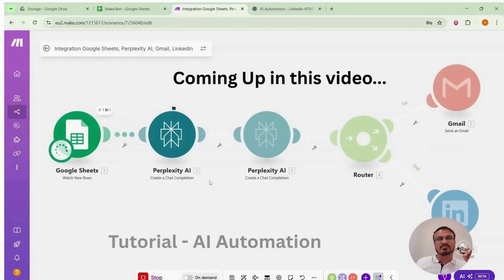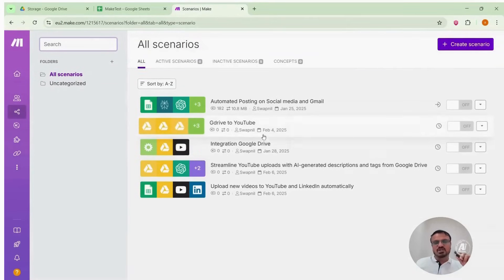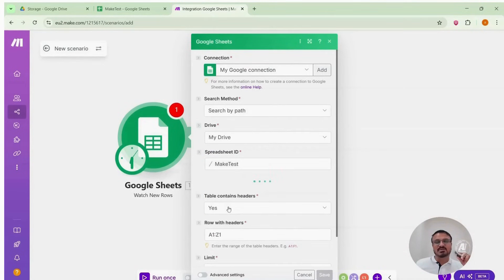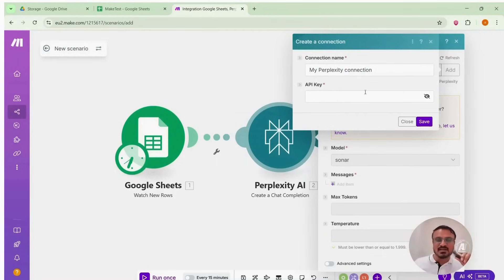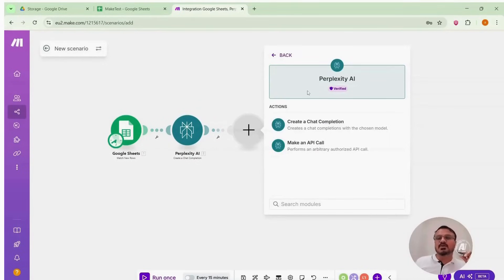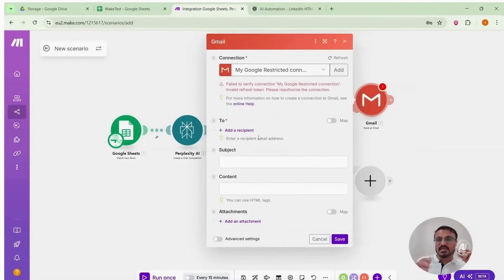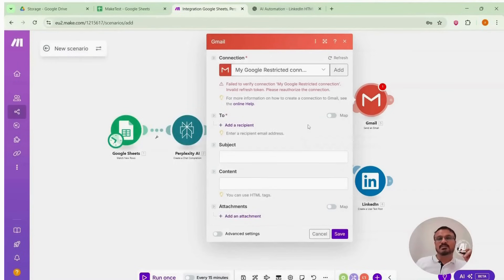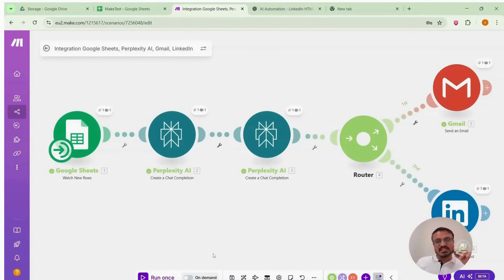Make.com tutorial for beginners | Automatic post on linkedin instagram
Time Stamps:
00:00 -01:34 Introduction to AI Automation and Use Cases
01:34 - 05:05 Setting Up Make.com Trigger
05:05 - 08:33 Perplexity AI Module for Summarization
08:33 -12:24 Perplexity Module for Post Creation
12:24- 14:22 Routing the Output to LinkedIn and Gmail
14:22 -17:48 Setting Up Gmail API
17:48 - 20:57 Testing the Automation

Summary: -
This video provides a comprehensive tutorial for building an AI-powered automation workflow using Make.com that can: Monitor URLs added to a Google Sheet. Use Perplexity AI to crawl and summarize the web content. Use ChatGPT to generate professional social media posts from the summaries. Automatically post content on LinkedIn and send emails via Gmail for review or notification. It highlights practical steps, necessary integrations, key modules, and how to overcome common challenges like API authentication. The workflow is customizable, scalable, and saves time for digital marketers or content curators seeking automated content distribution.

Prompt for Perplexity for creating the Linkedin Post Module:

You are a digital marketing and content strategist. Using the article summary I will provide, create a thoughtful LinkedIn post in plain text only. DO NOT output HTML, JSON, or code fences. Requirements: - Start with a strong headline on the first line (one-line headline). - Use double newlines between paragraphs for readability. - Include one short opening hook sentence (question or surprising fact). - Use 1–3 light emojis total—use them sparingly and only where they add value. - Use short paragraphs (1–3 sentences each). Use "- " for any bullet/list items. - Keep tone: professional, slightly conversational, and reflective — encourage debate, not preaching. - Avoid em dashes; use commas or full stops instead. - Include one clear practical takeaway (a short bullet or sentence). - End with a conversational CTA that asks a specific question to invite comments, and then add 3–5 relevant hashtags on a new line. - Target length: ~300–600 words (detailed but scannable). Now write the post based on this summary: ((Paste the summary link here))